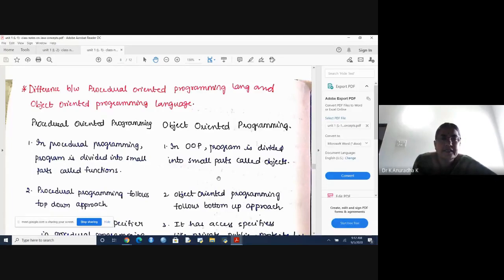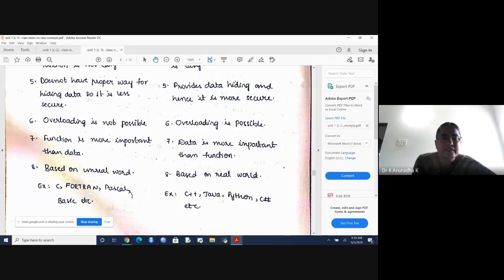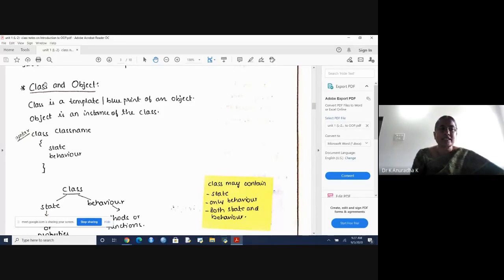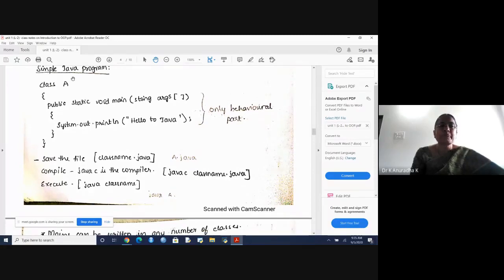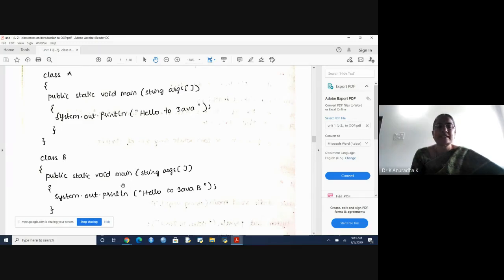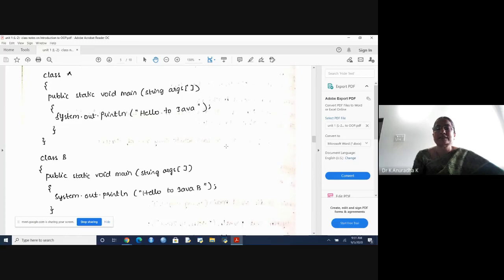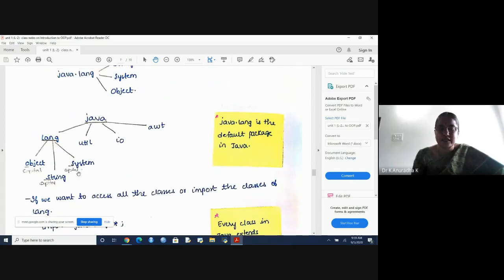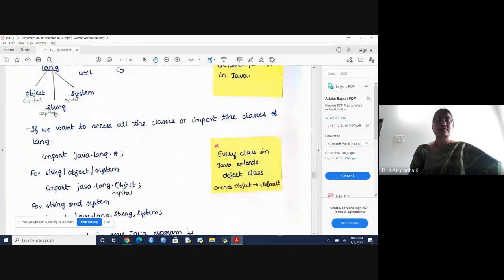Chapter 2 | JAVA | Introduction to JAVA | Dr K Anuradha